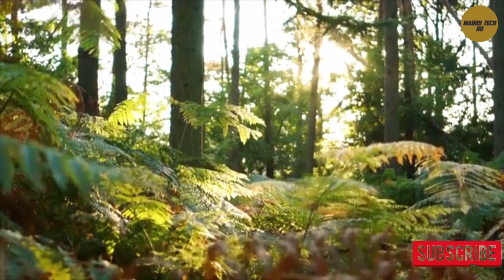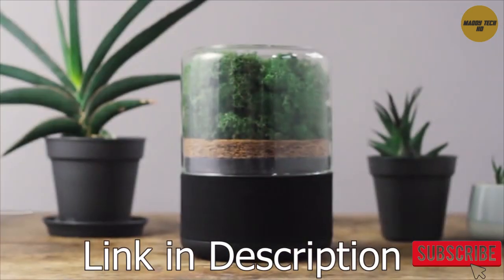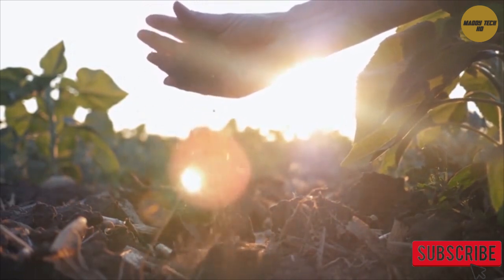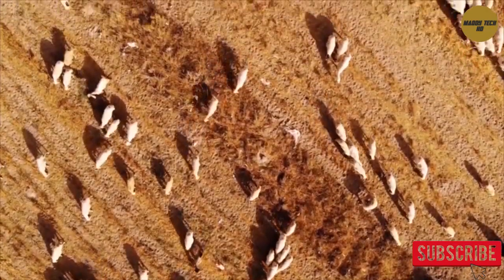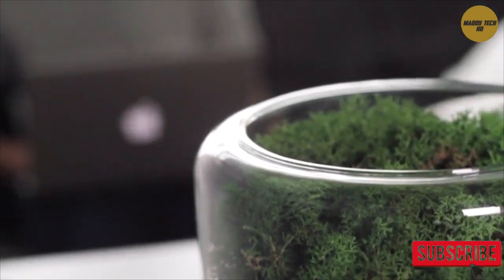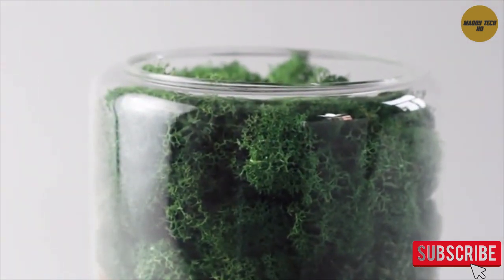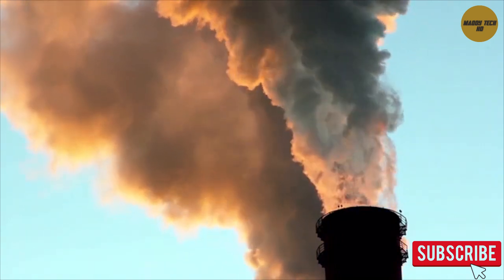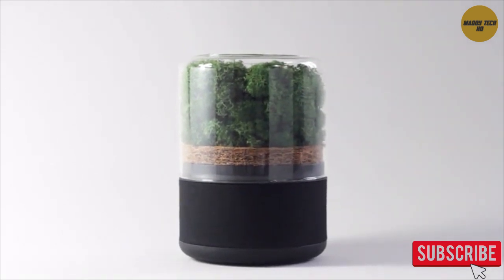Briiv: The Sustainable And Biodegradable Air Filter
Using natural materials to clean the air you breathe, Briiv is more sustainable and natural than any other air purifier on the market.
Check The Product !!